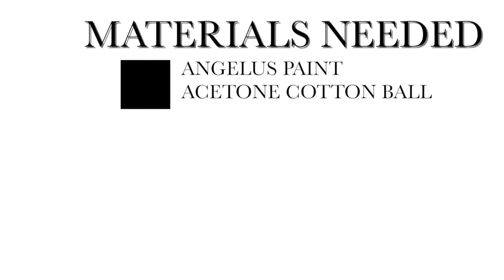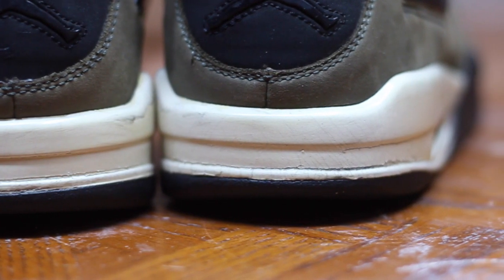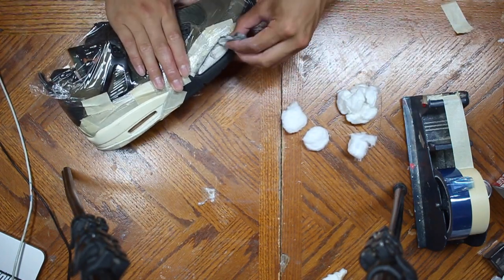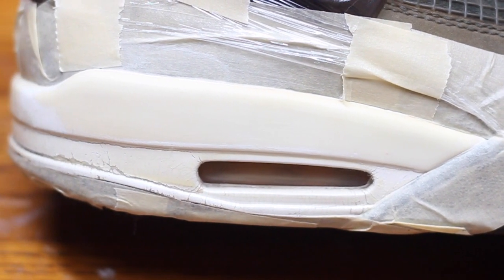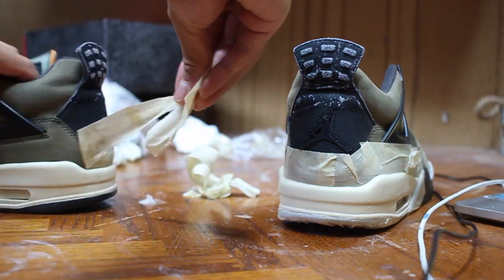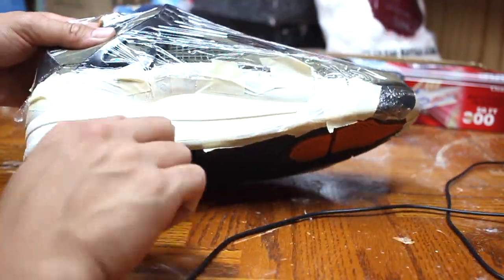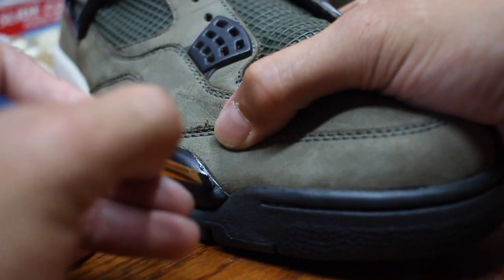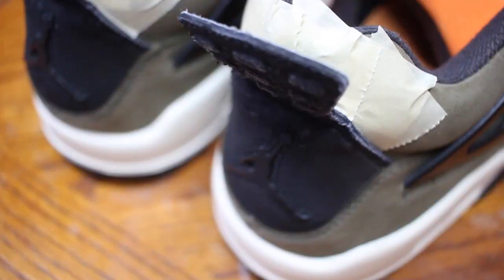Sample 2005 Undefeated 4 Full Restore!